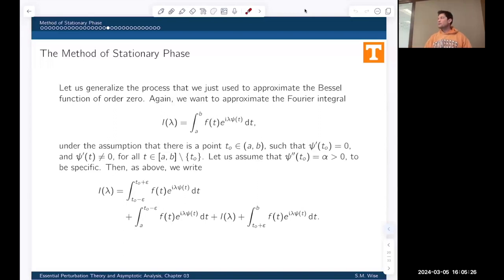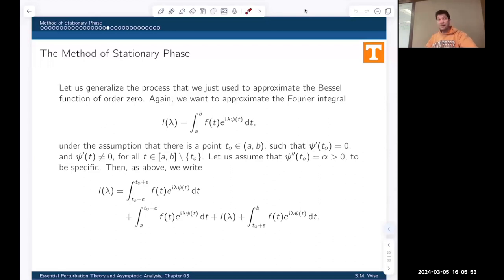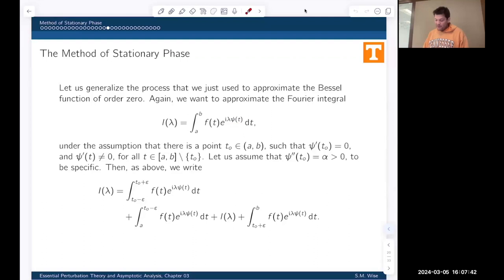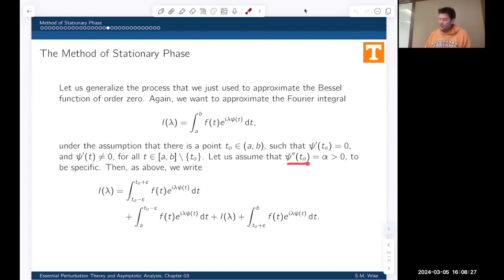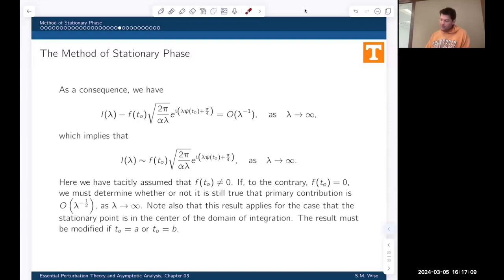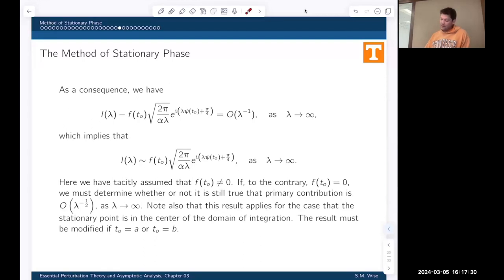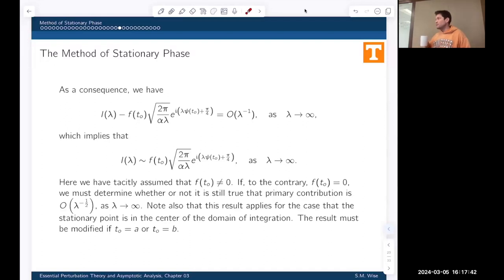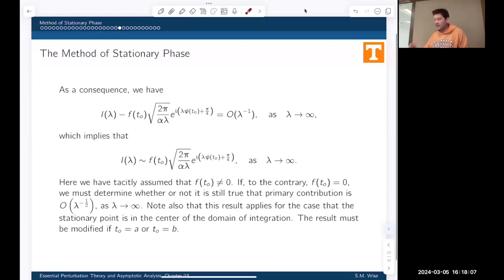Lecture 13: A Rigorous Proof for the Method of Stationary Phase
Lecture 13 of my course, "Essential Perturbation Theory and Asymptotic Analysis."

A Rigorous Proof for the Method of Stationary Phase

Updated lecture slides can be obtained from my GitHub repo